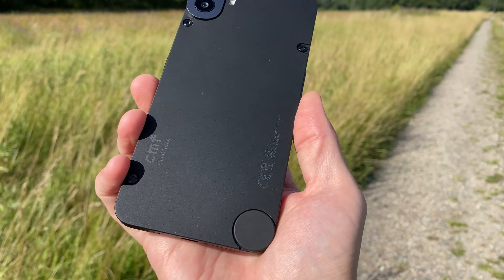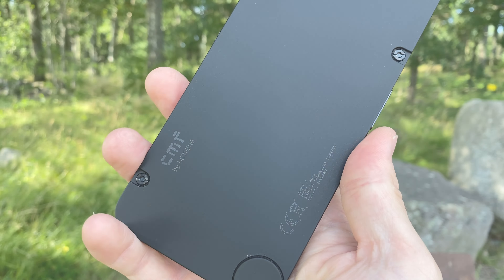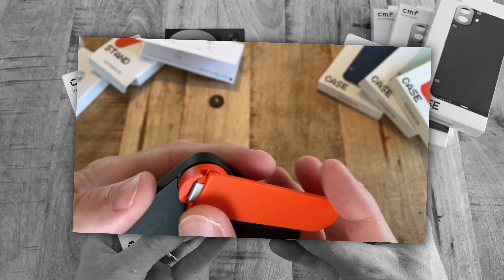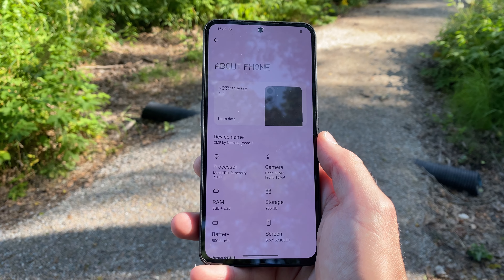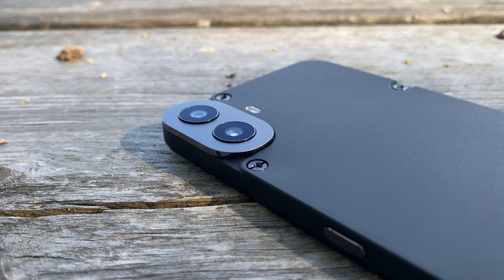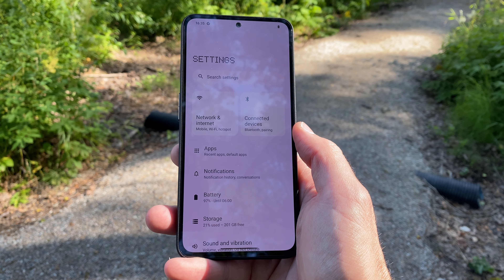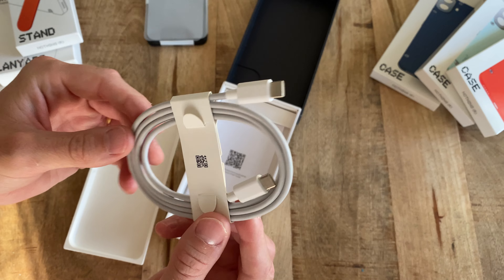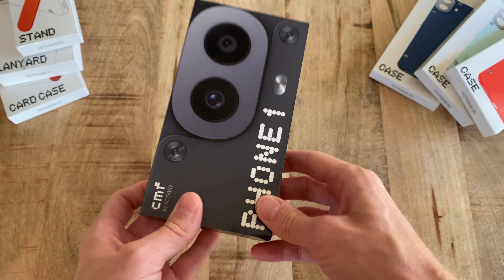CMF Phone 1 | Review | Almost Nothing Wrong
This is my review of the CMD Phone 1. Which is basically an even cheaper Nothing Phone (2a) but from another company, that is actually the same company as Nothing. Sort of. Regardless, it’s a good phone.

Please share any thoughts or questions in the comments below and I´ll do my best to answer them. ⁤